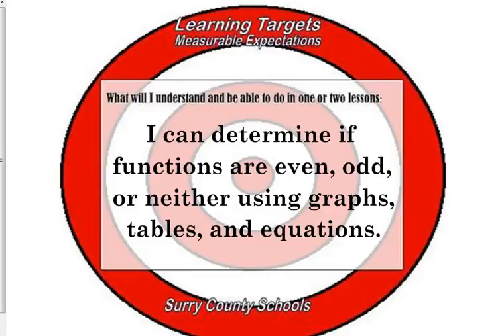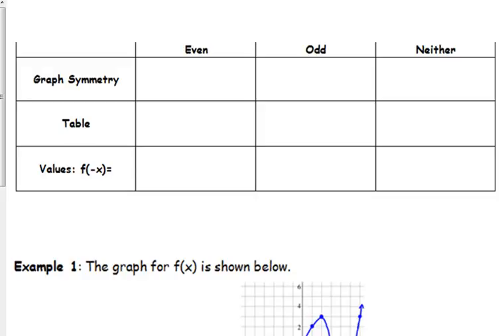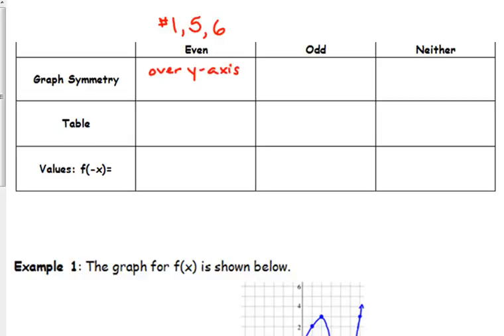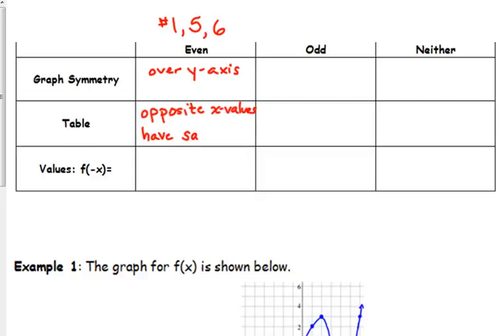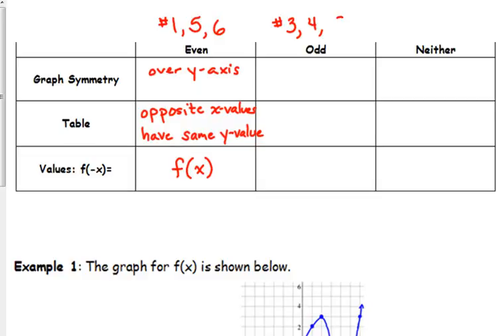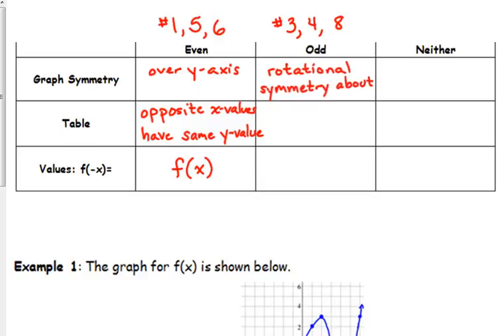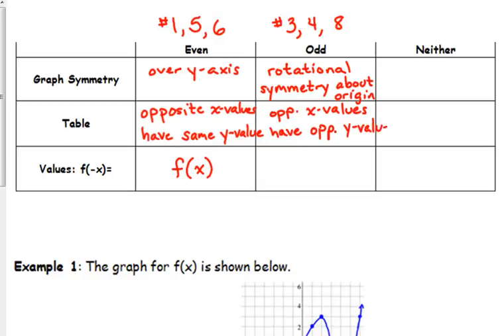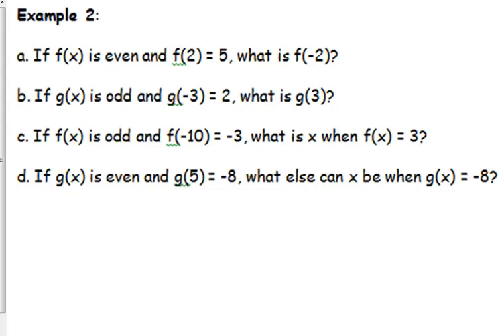Day 80 Lesson~Even, Odd, Neither Functions